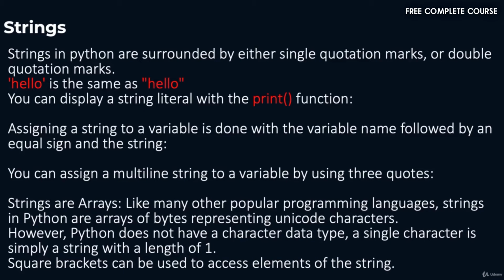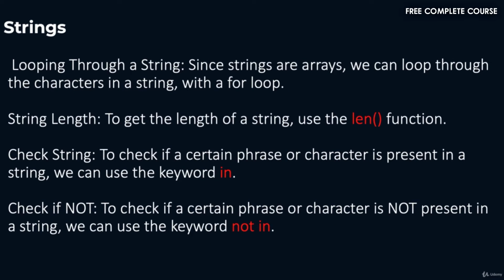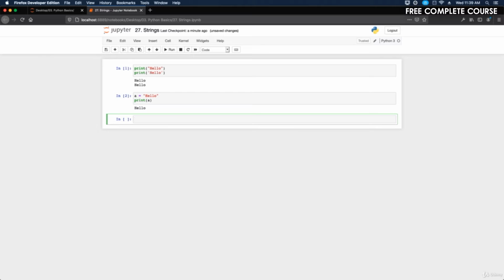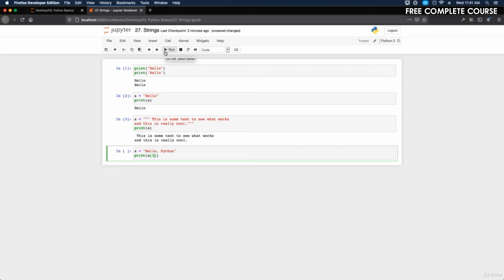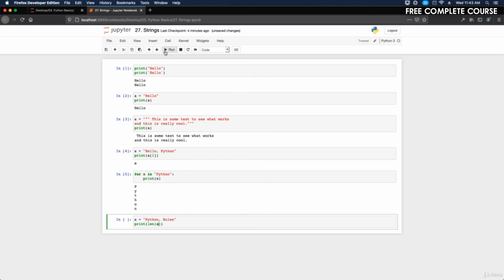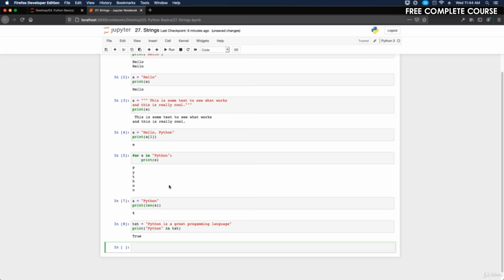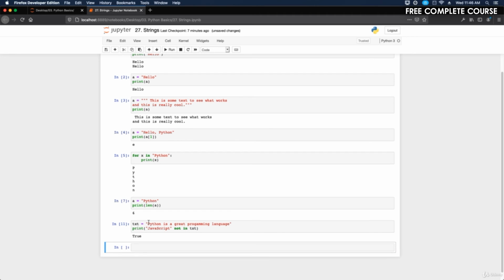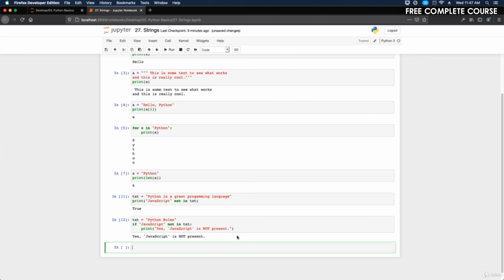#52 - String Data Type in Python | Python Full Course - Beginner to Advanced [FREE]